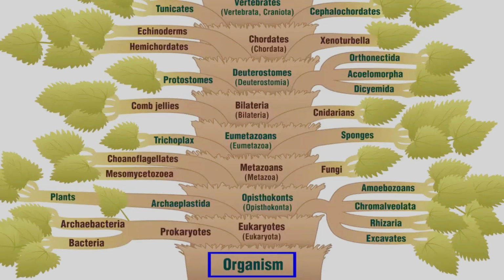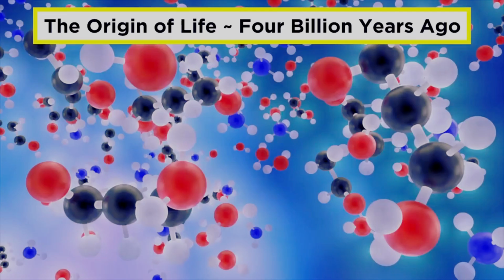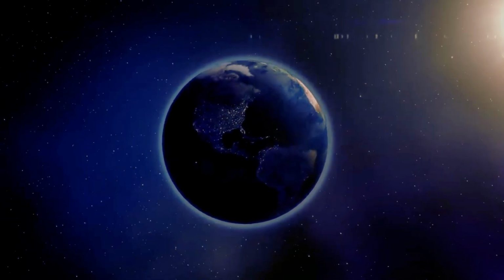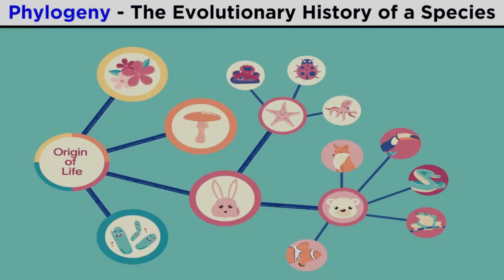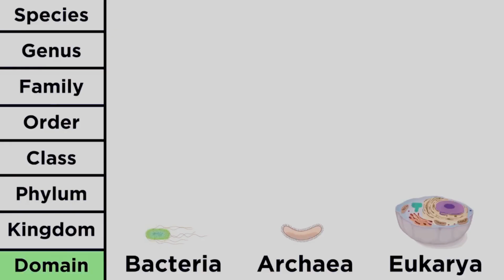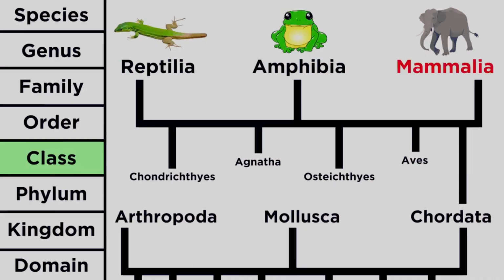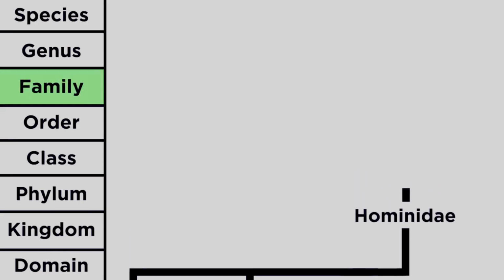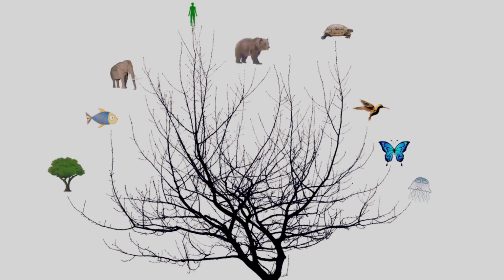Taxonomic Ranks and phylogenic Tree, Classification, Order of Life, Chapter 2 | Class 9th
Learn how life on Earth is classified and connected! In this video, we break down Taxonomic Ranks (Domain down to Species) and explain how to read and interpret a Phylogenetic Tree.

Whether you are studying for biology class or just curious about how scientists categorize living organisms, this guide makes biological classification simple and easy to understand.

In this video, you will learn:

The 8 major taxonomic ranks in biological classification (Domain, Kingdom, Phylum, Class, Order, Family, Genus, Species)

A simple mnemonic device to remember the order of taxonomy easily

What a phylogenetic tree is and how it represents evolutionary relationships

Key terms: common ancestor, clades, sister taxa, and nodes

How taxonomy and phylogenetics work together to map the tree of life